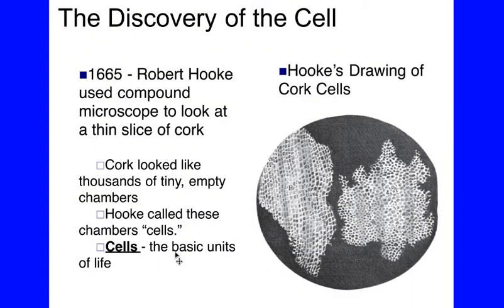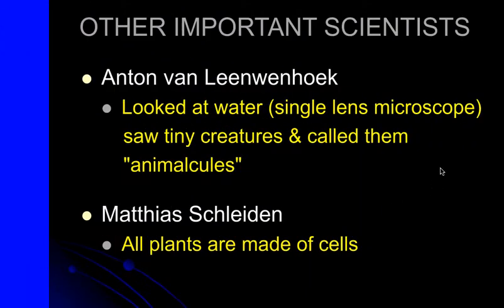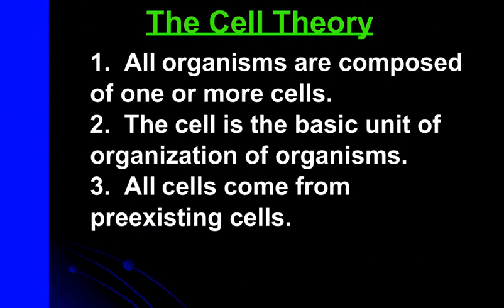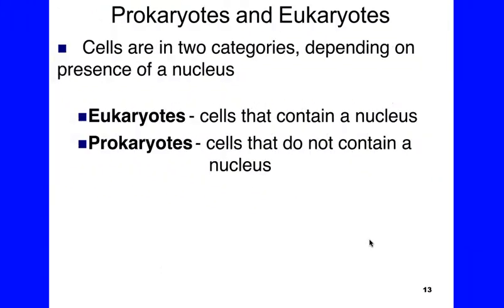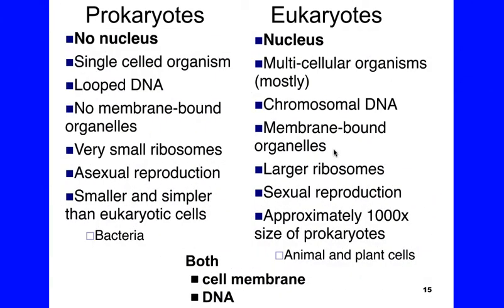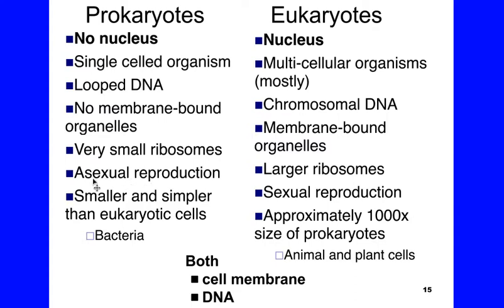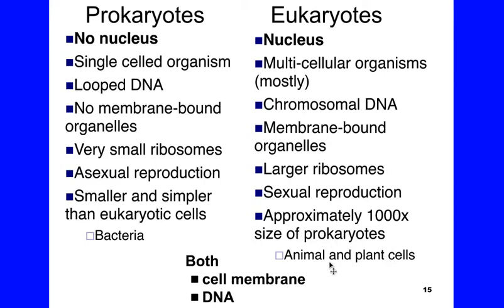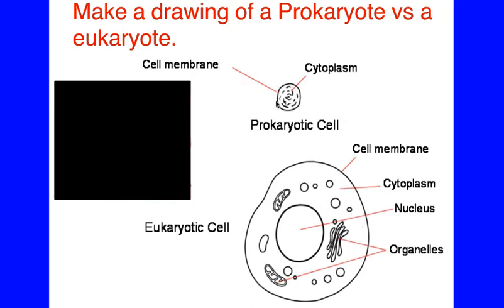U3 V1 Cell Theory